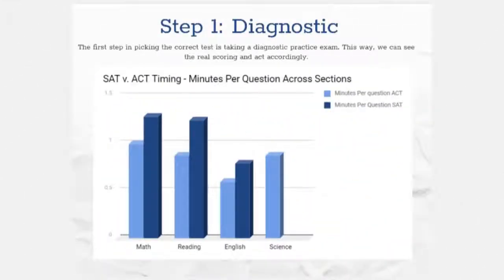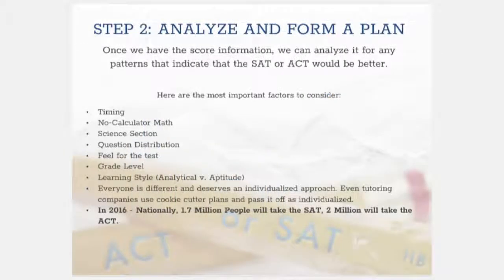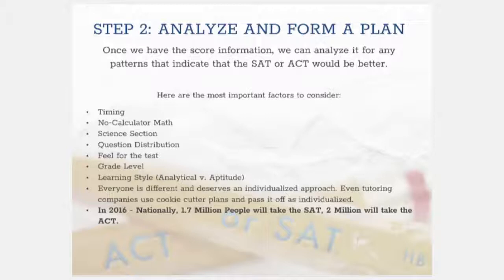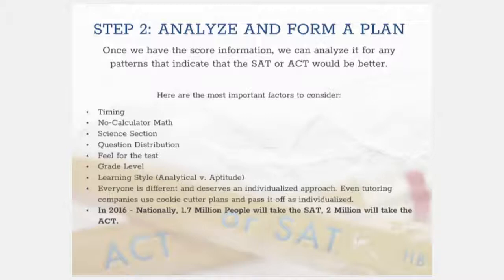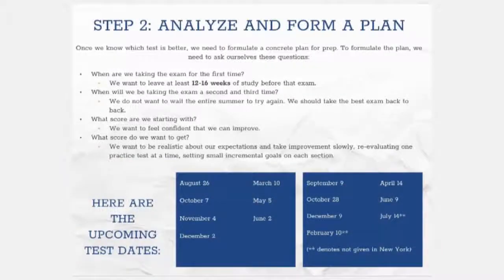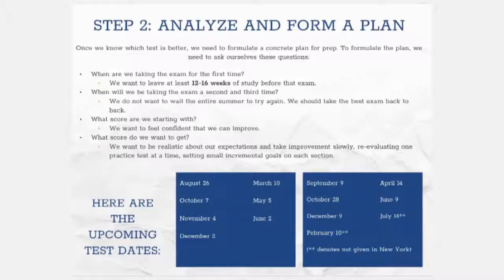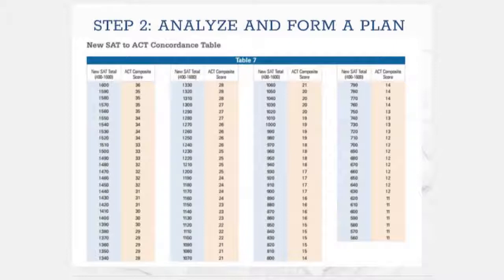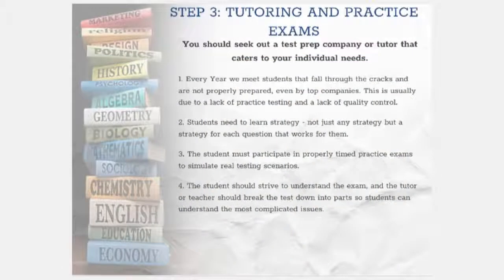Part Three: Best Practices in Standardized Test Prep | SAT vs. ACT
Part 3 of 6: Analyze and Form a Plan. In this video, Master Tutor Nick LaPoma talks about the different factors to consider when choosing between the ACT and SAT, as well as the steps needed to formulate a concrete plan for test prep.

to find out more and become a part of the Curvebreakers team!